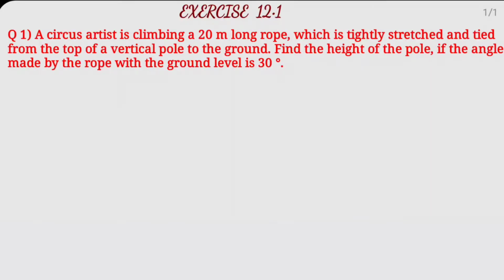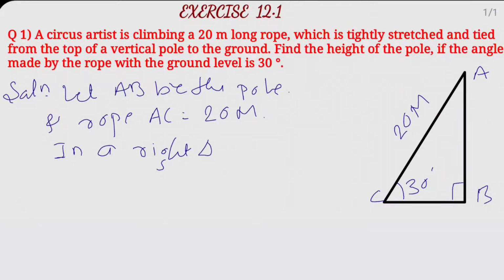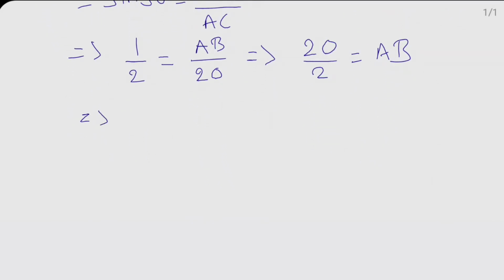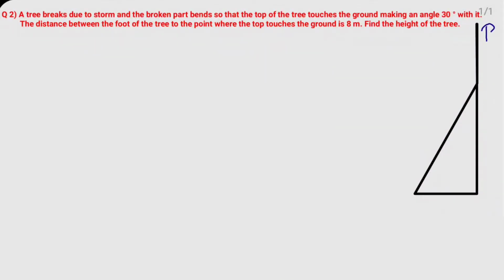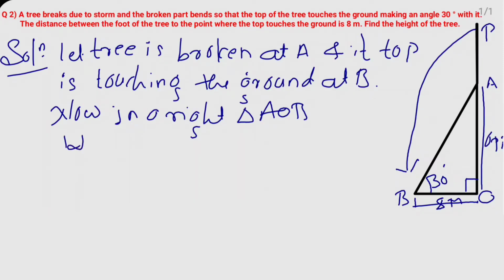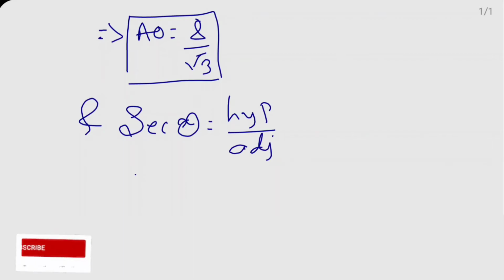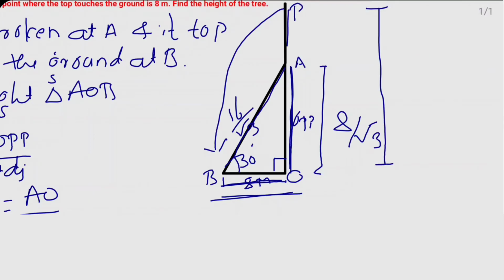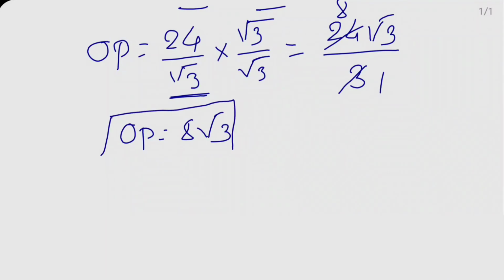SOME APPLICATIONS OF TRIGONOMETRY | SSLC | EXERCISE 12.1 Q# 1 & 2